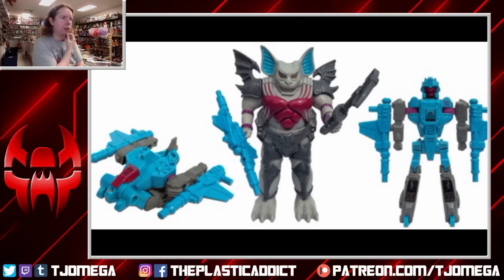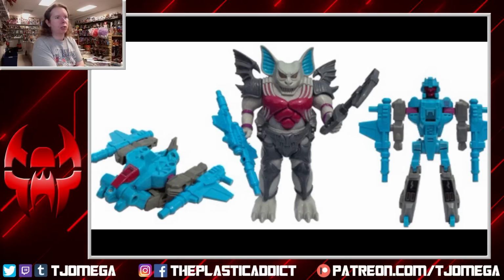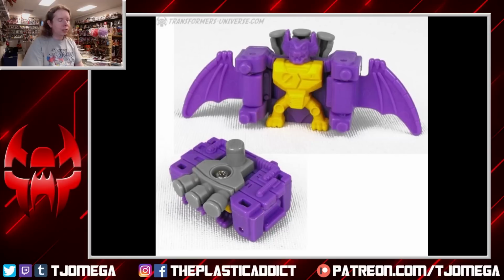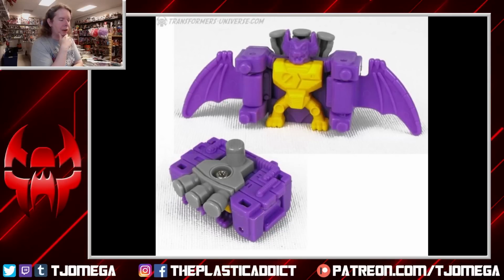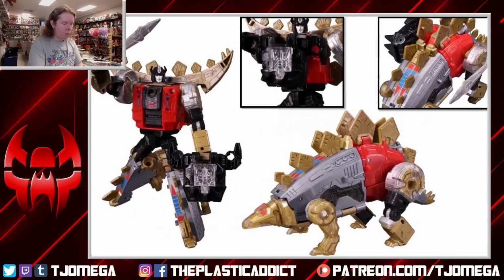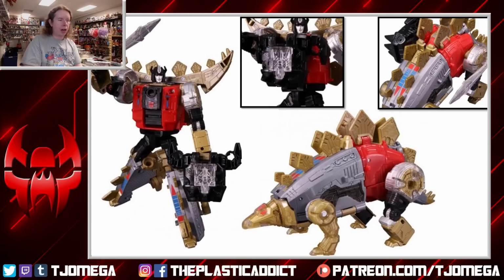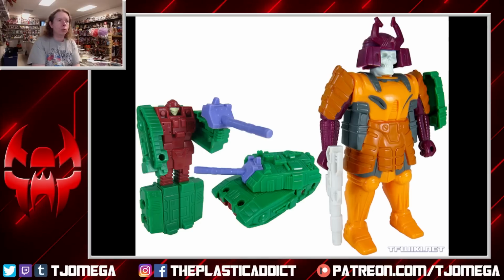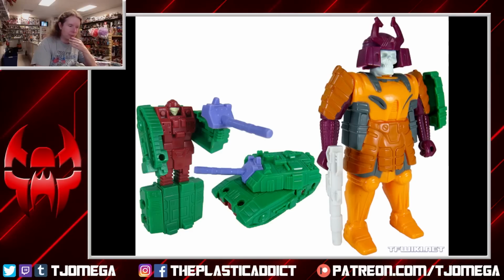MORE Legacy Listings! Prowl, Ramjet, Bludgeon, & More!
-You can help keep the channel going!

Another day, another leak! Even more from Transformers Legacy year 2 has been revealed.